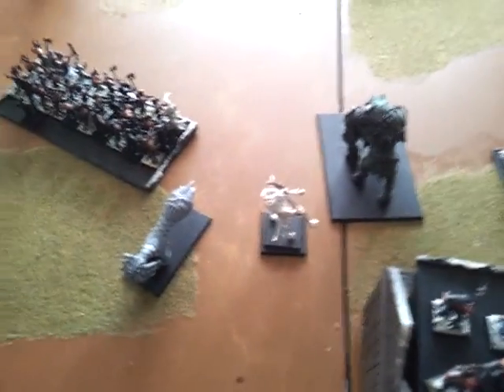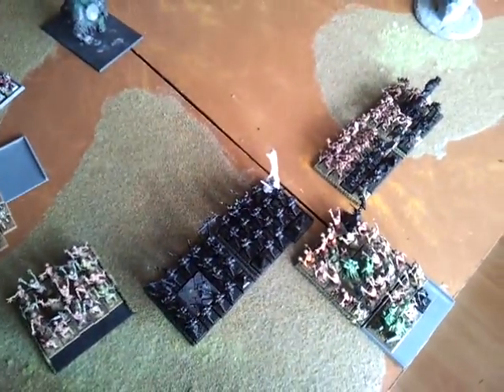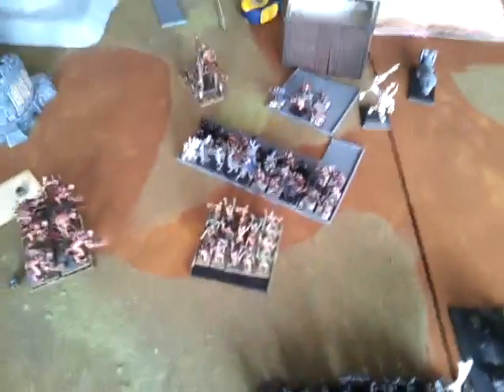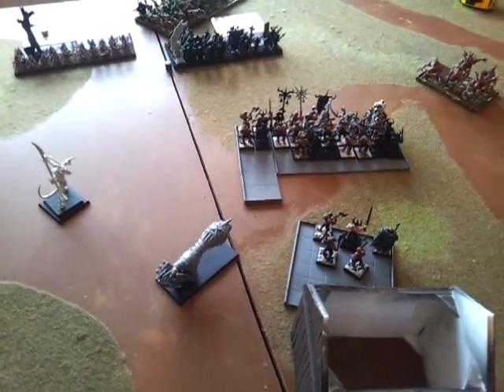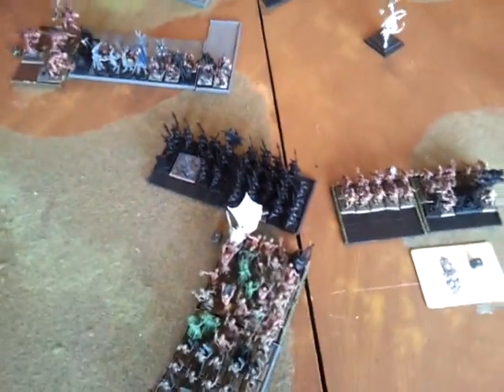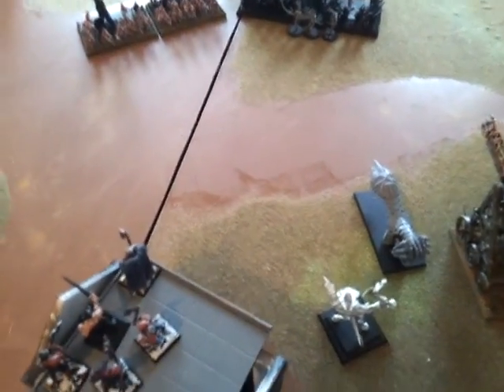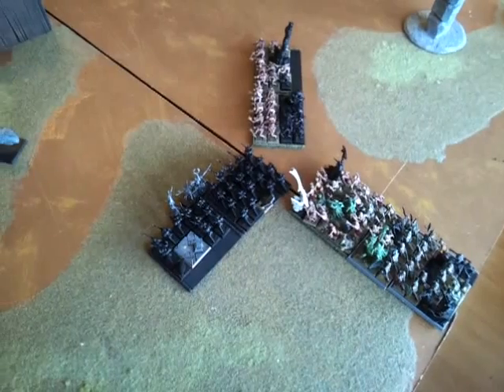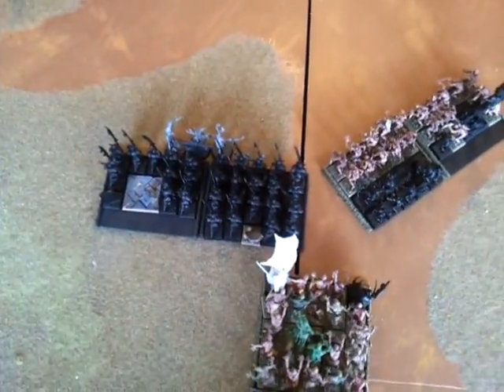65 Vampire Counts Vs Daemons of Chaos 2500pts